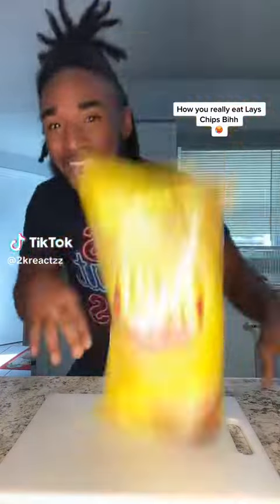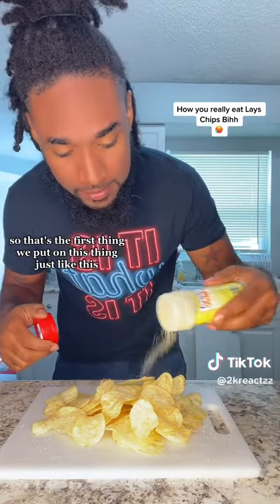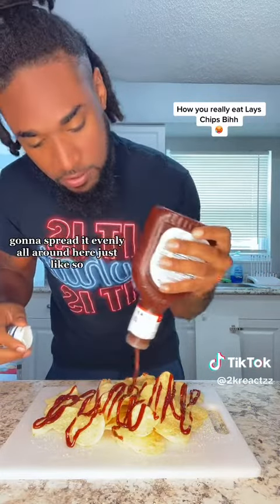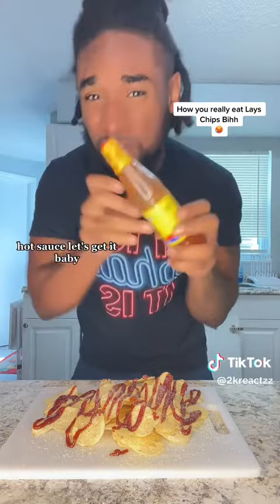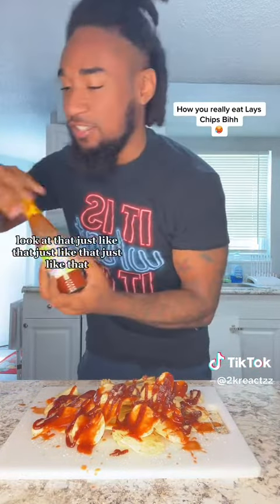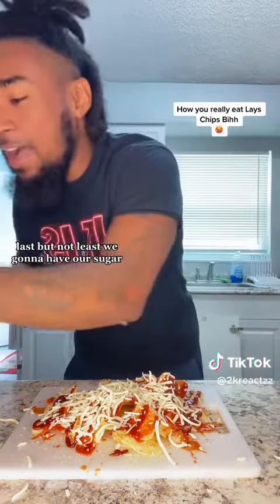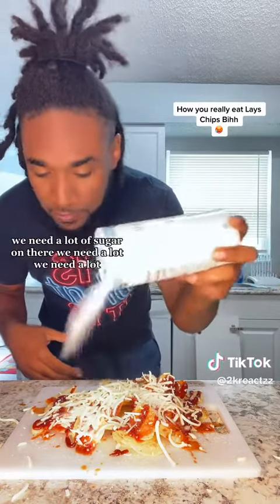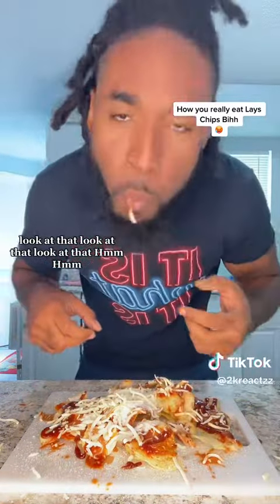2kreactzz - How You Really Eat Lays Chips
2kReactzz  - How you Really Eat Lays Chips

Premiered - April 17 2023